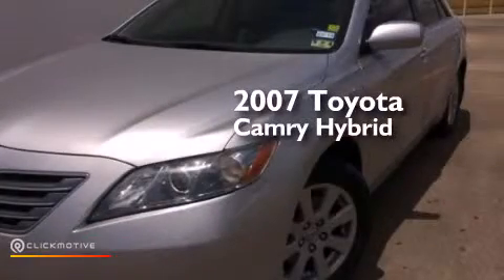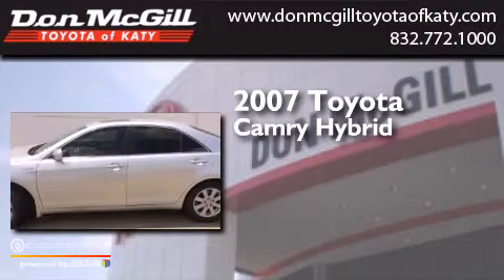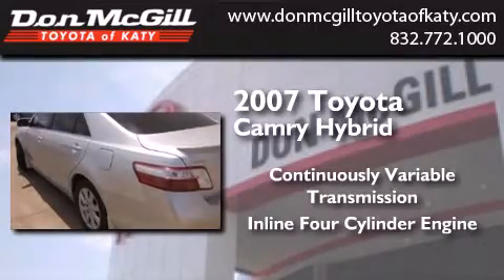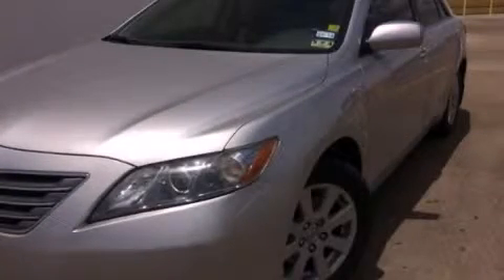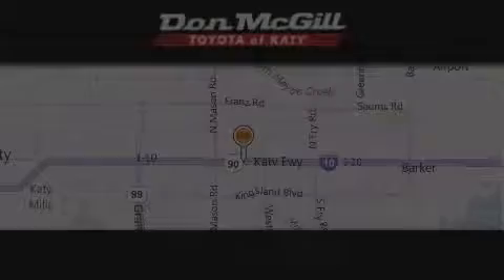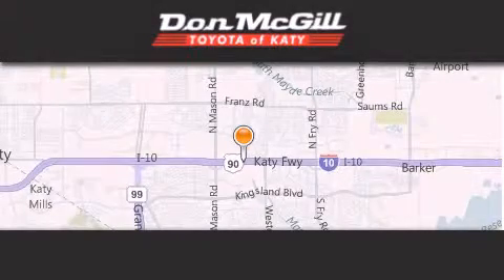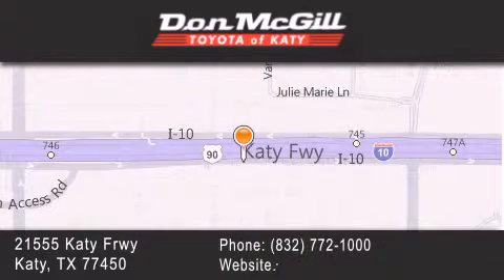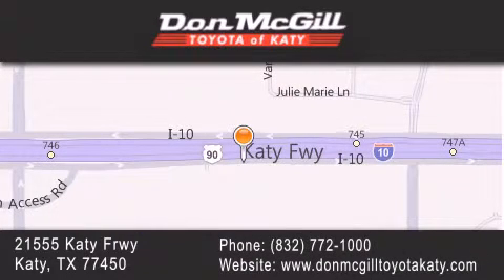Preowned 2007 Toyota Camry Hybrid Katy Texas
We've been honored to serve the Katy Texas area , we promise that your experience at our dealership will exceed your expectations ! Year : 2007 Make : Toyota Model : Camry Hybrid Engine : Gas/Electric I4 2.4L/144 Trans . : Variable Exterior : Titanium Metallic Miles : 107,470 Stock : K41078B Don McGill Toyota of Katy - GST 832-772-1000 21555 Katy Freeway Katy , Texas 77450 Preowned 2007 Katy Texas